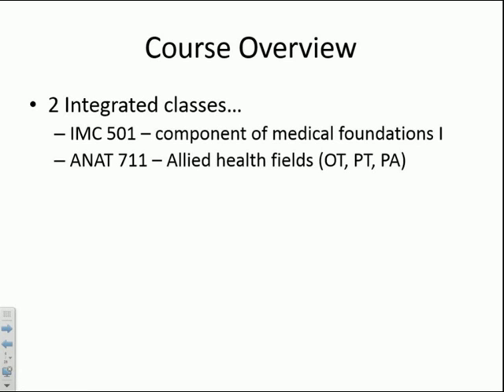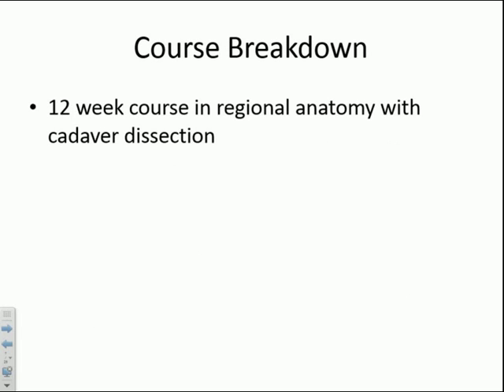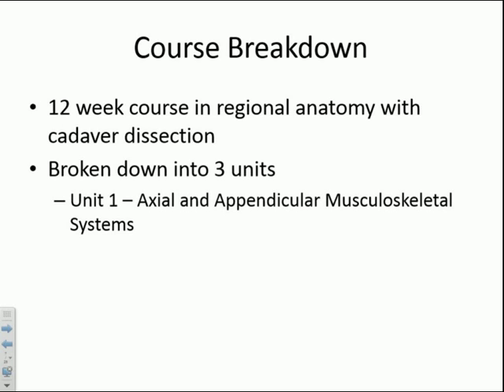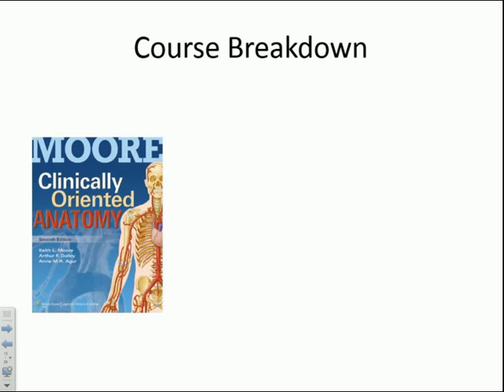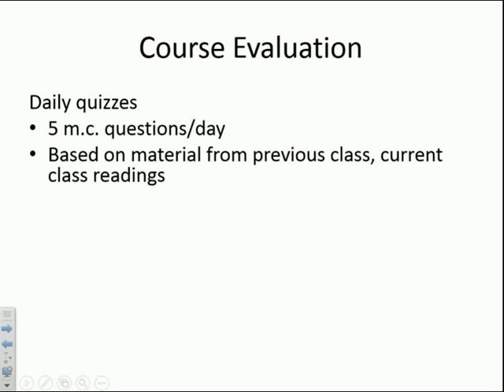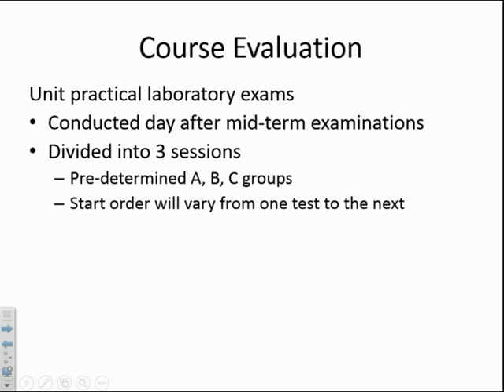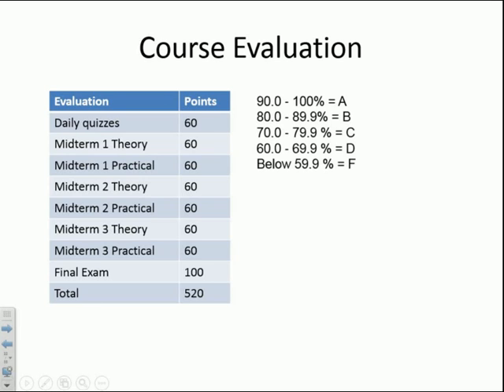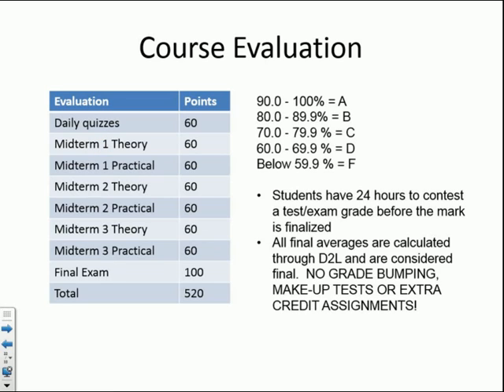Orientation allied health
Orientation to the Gross Anatomy Course for Allied Health Students